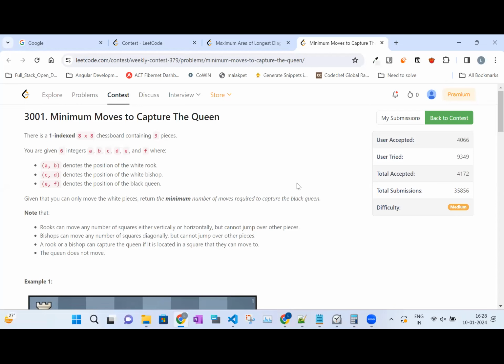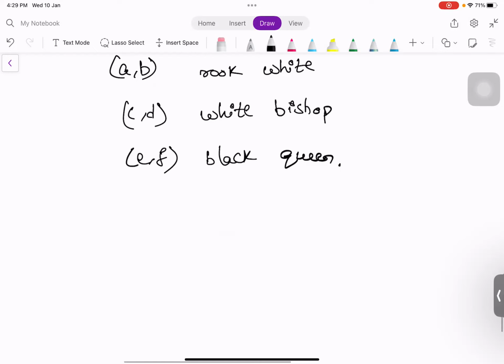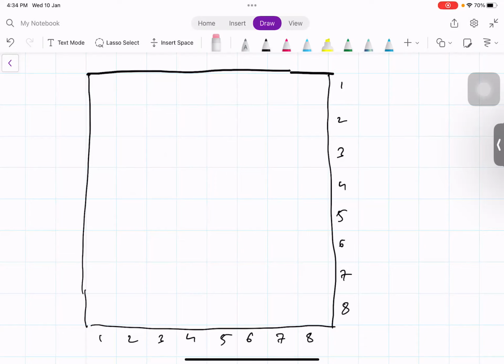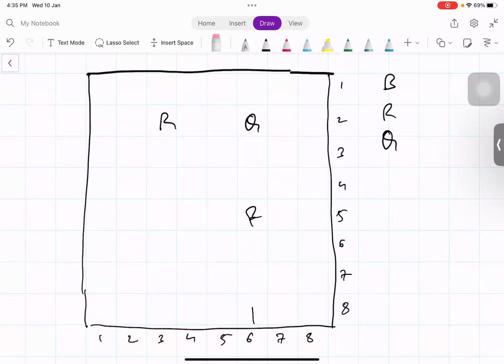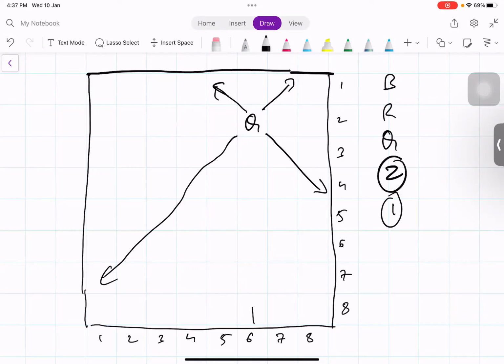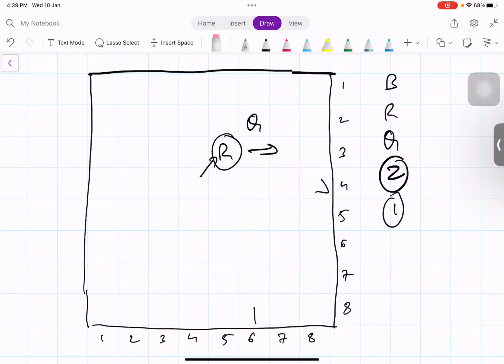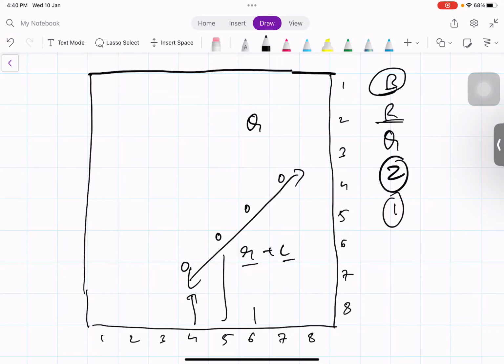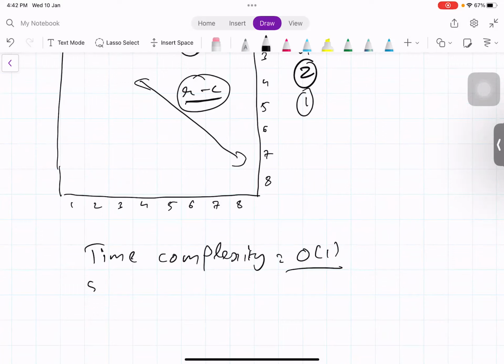[LC-WC-379] - 2 - Minimum Moves to Capture The Queen.mp4